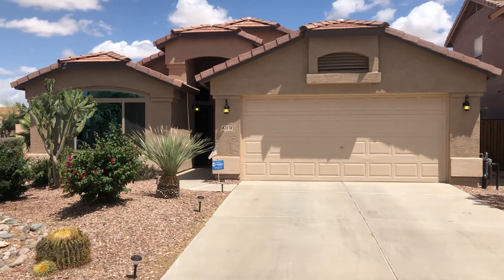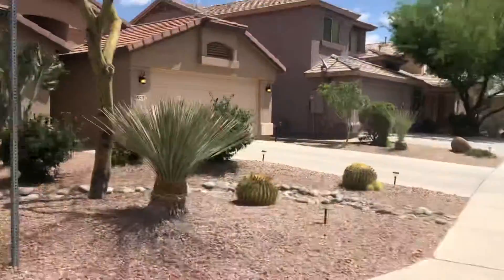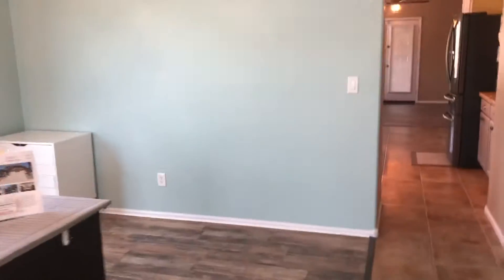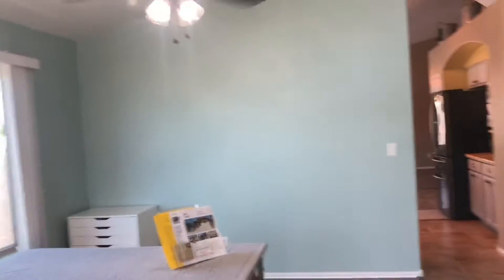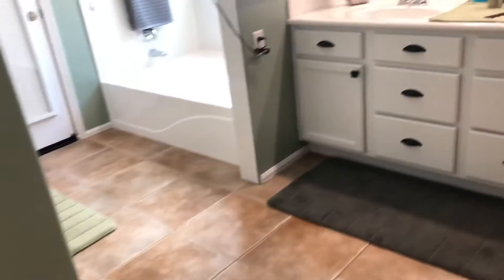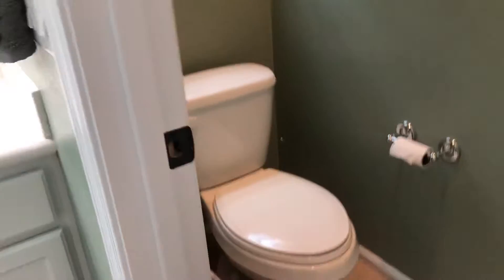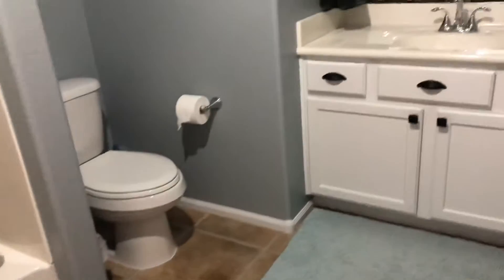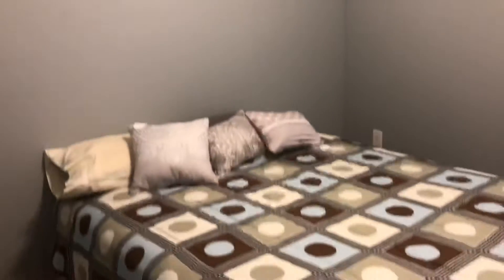April 30, 2019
Michael